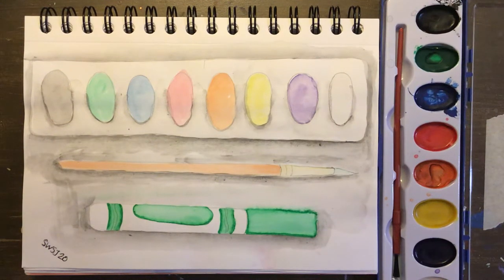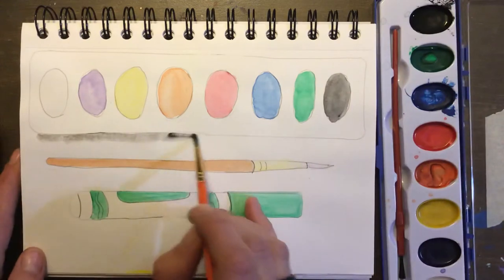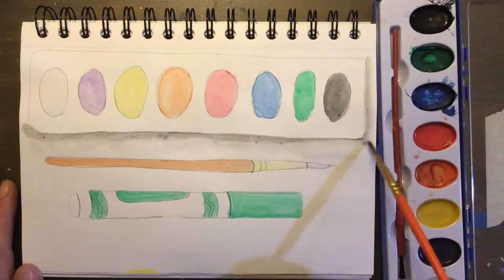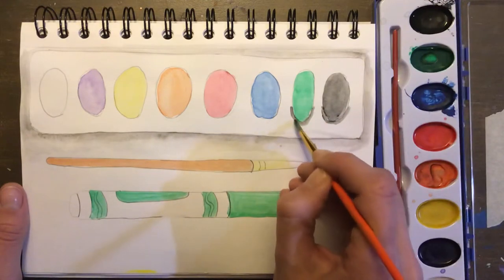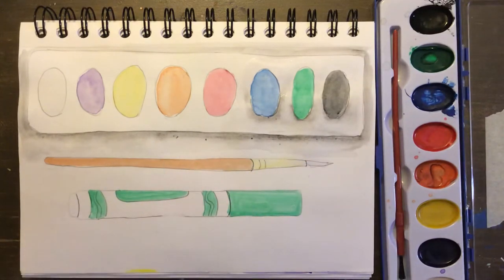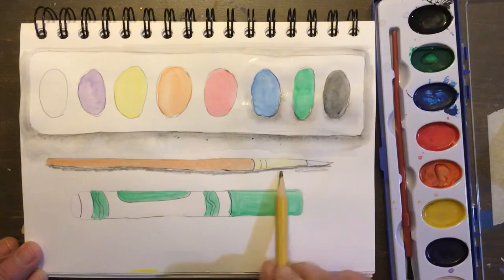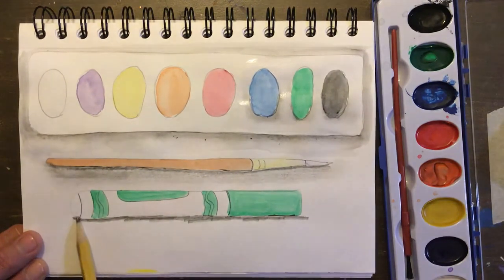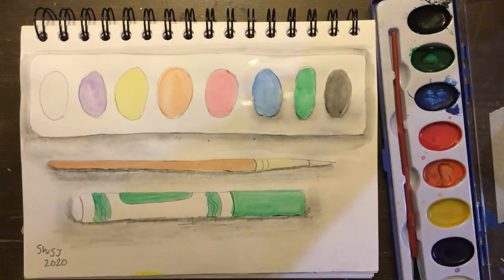watercolor still life. Part 2